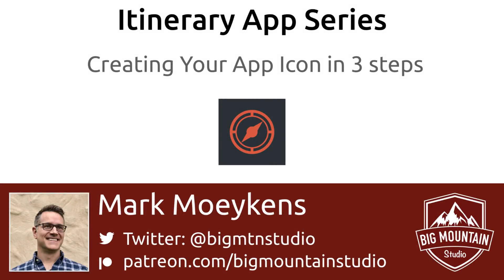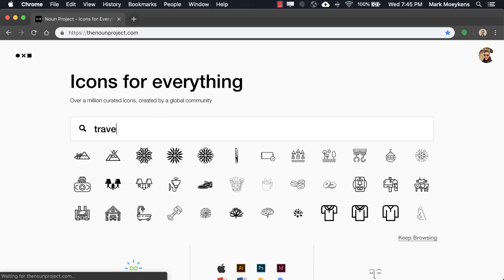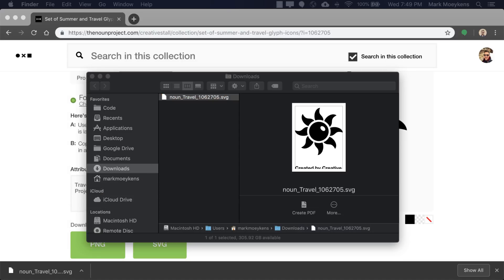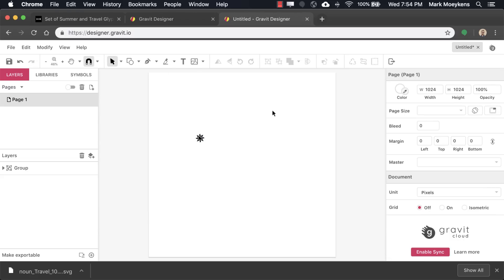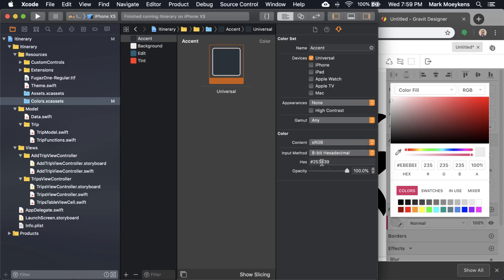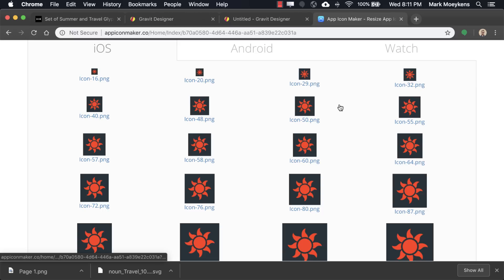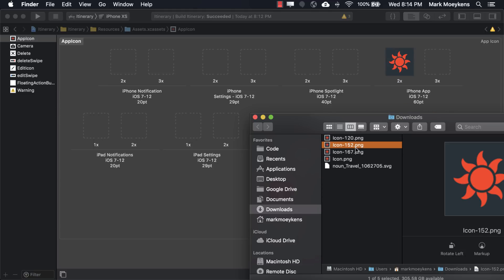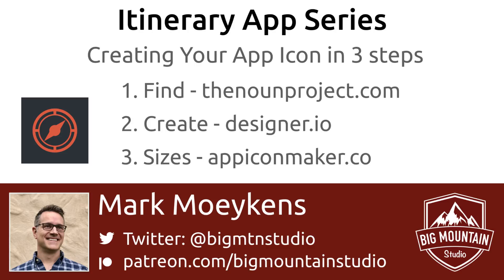3 Steps to App Icons with FREE Tools! - Part 20 - Itinerary App (iOS, Xcode 10)